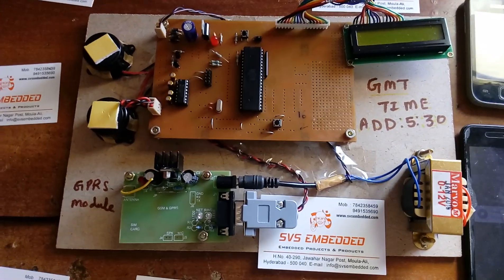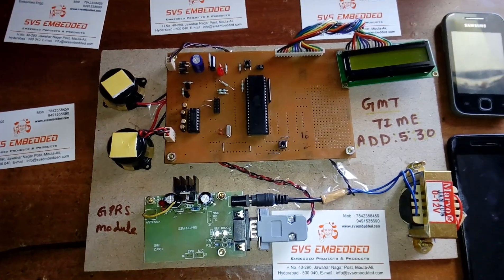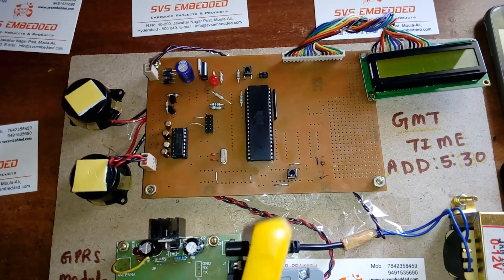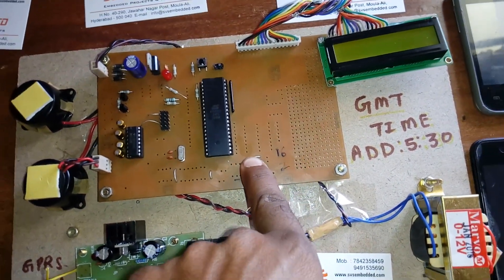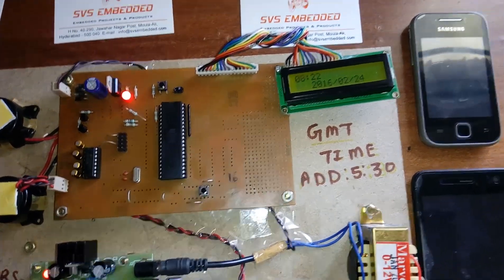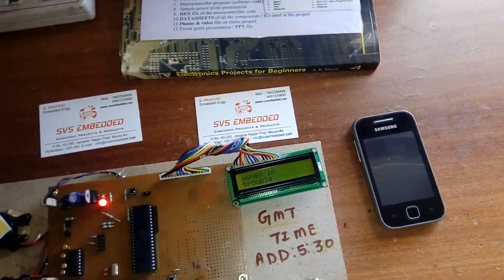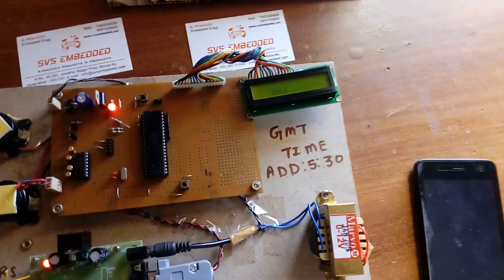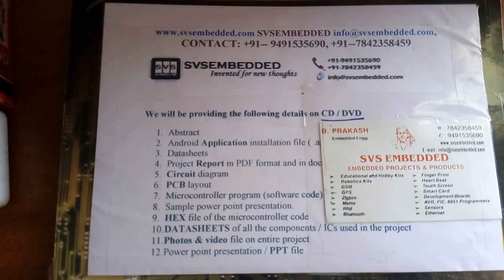IOT Based Projects: Women safety device using internet of things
1. Project Abstract / Synopsis
2. Project Related Datasheets of Each Component
3. Project Sample Report / Documentation
4. Project Kit Circuit / Schematic Diagram
5. Project Kit Working Software Code
6. Project Related Software Compilers
7. Project Related Sample PPT’s
8. Project Kit Photos
9. Project Kit Working Video links
• smart girl security system,

• women's safety using iot pdf,

• women's safety using iot ieee paper,

• women safety project,

2. Smart Security Solution for Women based on Internet Of Things(IOT),

3. Iot Based Projects Women Safety Device Using Internet Of Things,

4. Here is how IoT can Bolster Women Safety | Digital Transformation Blog,

5. Latest IOT Based Projects for Final Year IEEE Projects,

6. IOT projects / Latest IOT Projects Ideas & Topics / IOT Projects,

7. A Review on IOT Based Smart GPS Device for Child and Women Safety,

8. one touch alarm system for women’s safety using gsm

9. iot project ideas for students

10. iot projects for beginners

11. iot based projects

12. iot projects for students

13. Women safety device using internet of things IoT—GPRS

14. WEAR : A Women Safety Wearable Device

15. Design and Development of “Suraksha”-A Women Safety,

16. REVIEW PAPER BASED ON WOMEN TRACKING DEVICE ,

17. gps-gsm based real time women tracking system and women safety,

18. IoT Based Industrial Automation,

19. IOT Project: Smart Home Automation Using GPRS,EMAIL & SMS,

20. Women Safety Using IOT-Accenture Innovation Jockey,

21. IIT Students Invent A Women Safety Device,

22. Women Safety System using PIC Microcontroller,

23. Women safety: Govt plans to design watch that can record, send alert,

24. 5 Great Gadgets That Are Made for Women Safety ,Tech , Lists ,

25. Athena personal security wearable aims to keep women safe after dark,

26. Watch-like device to alert kin of women in distress - The Hindu,

27. self defense system for women safety with location,

28. Design And Development Of Women Self Defence Smart Watch,

29. womens security system

30. one touch alarm system for women’s safety using gsm ppt

31. women security system ppt

32. emergency alert for women safety with location tracking

33. women security system project

34. security based projects electronics

35. applications of women security system

36. women security project

37. Campus Safety Watch | Women's Safety Awareness

38. Govt working on SOS wrist watch for women,

39. smart safety watch helps kids, women, and visitors,

40. Women's safety device set to hit market

41. WEAR : One Click Smart Women Safety Wearable Button,

42. "SHE" A short film based on women safety.

43. Women's Safety begins at home,

44. Women Safety Tips : One step towards Security,

45. Smart Watch for Women's Safety

46. Buy Child Tracker Watch & Locator Device for Kids Safety

47. Best 10 Personal Safety Apps For Women [Android]

48. 10 Wearable Safety and GPS Devices for Kids - SafeWise

49. The best kids trackers: Using wearables for child safety

50. Buy Child Tracker Watch & Locator Device for Kids Safety

51. Kids trackers: Best wearable devices to keep your children safe

52. Kid Tracker | Personal GPS Tracker| Child Tracker | GPS Child Locator

53. gps tracker for kids bracelet

54. kids gps tracker watch